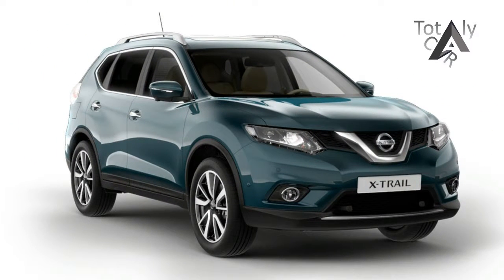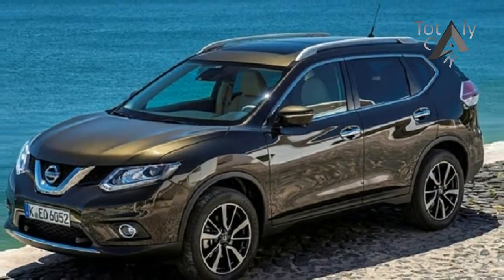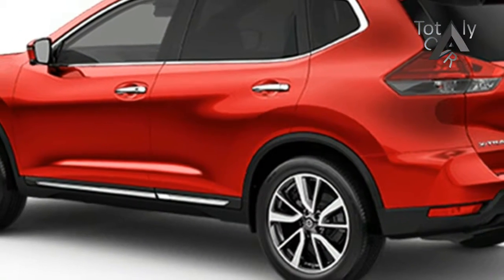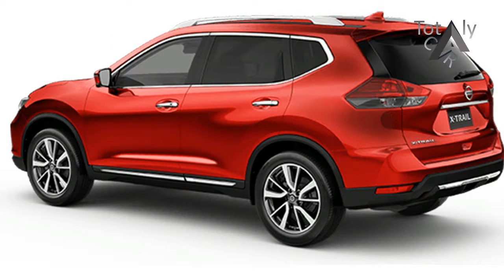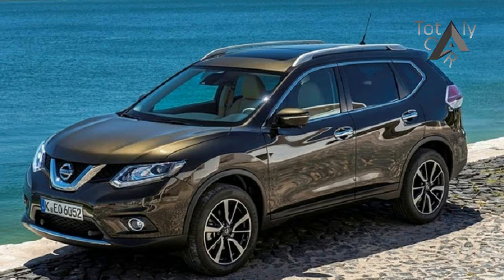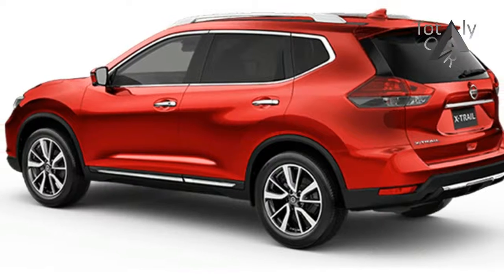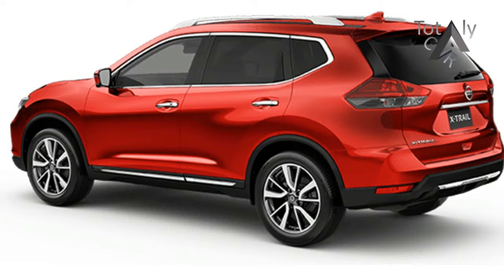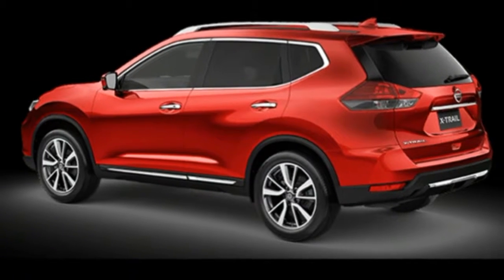NEW Nissan X Trail 2017 facelift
NEW Nissan X Trail 2017 facelift - The new Nissan X-Trail 2017 has been revealed with a host of new upgrades.

The five or seven-seat crossover includes a wider version of the ‘V-Motion’ grille, as seen on cars such as the new Nissan Micra, at the front of the car

Popular Post !